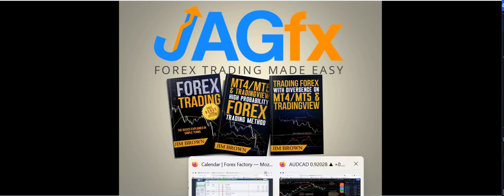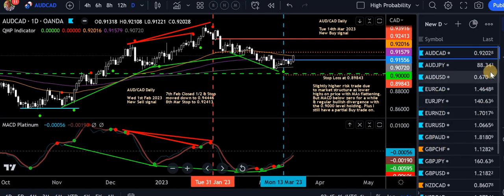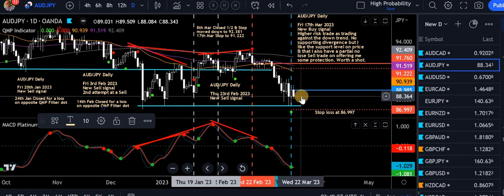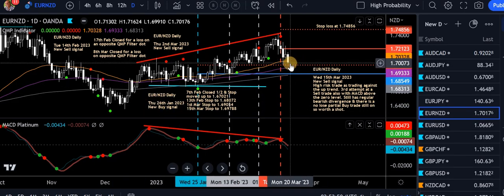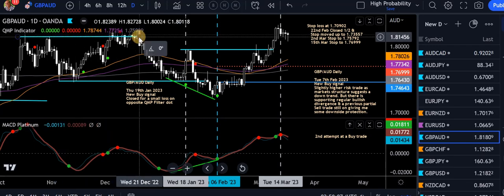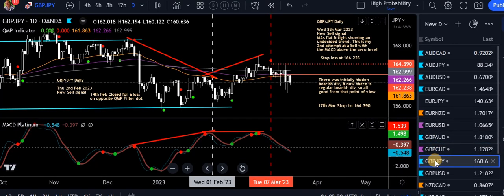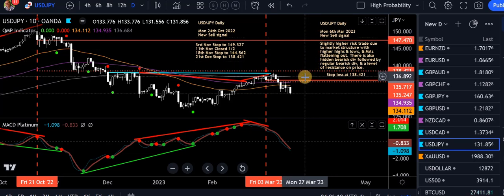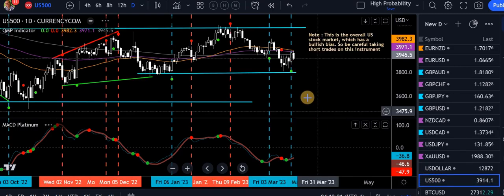JAGfx Weekly Analysis Sat 18th Mar 2023